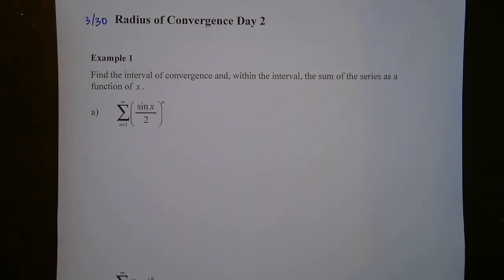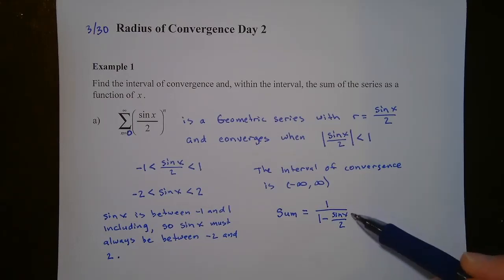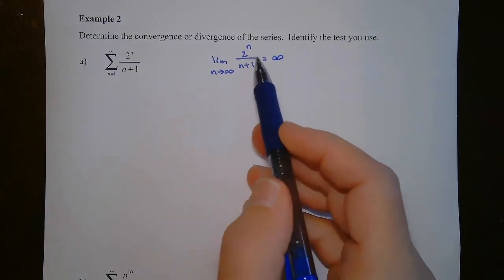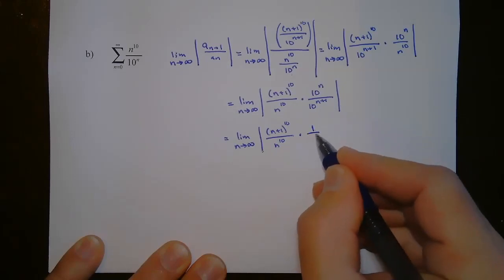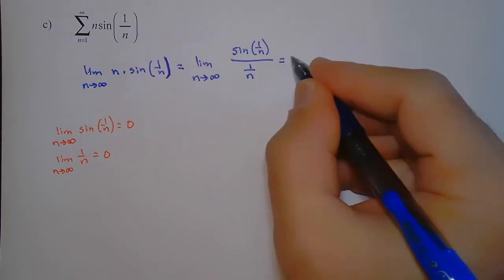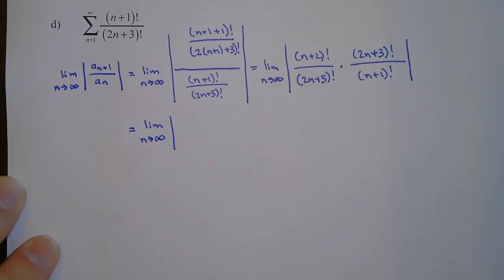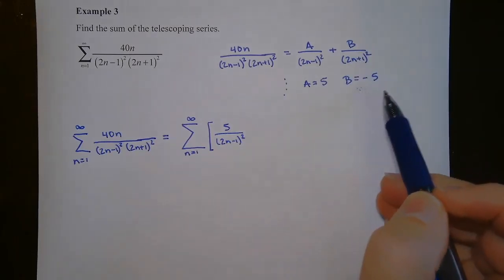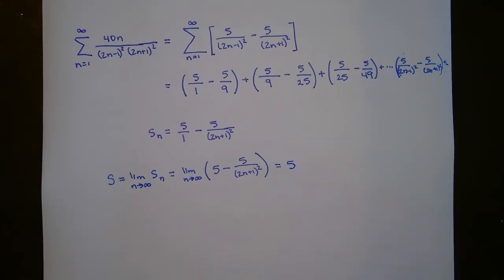Radius of Convergence Day 2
Explains how to find the interval of convergence and determine convergence of infinite series.